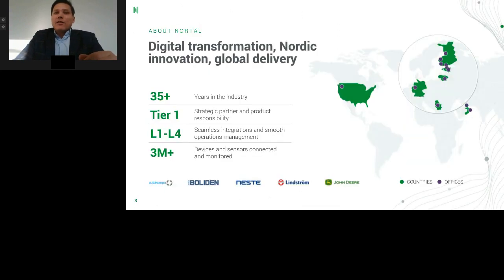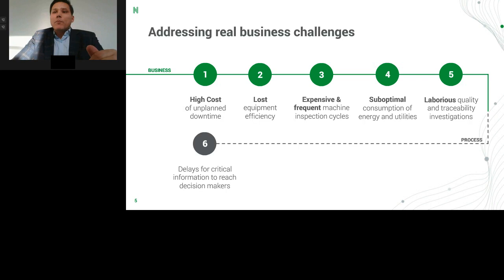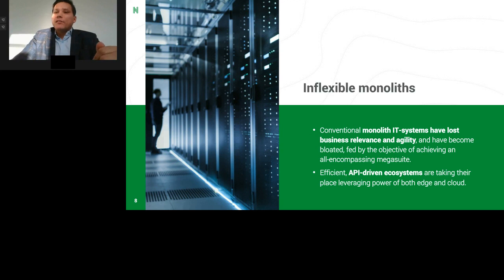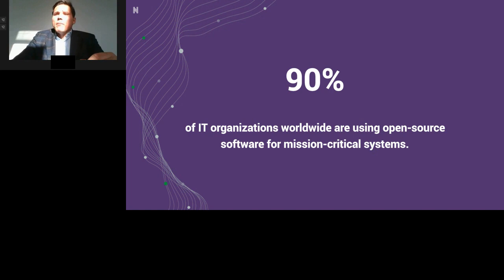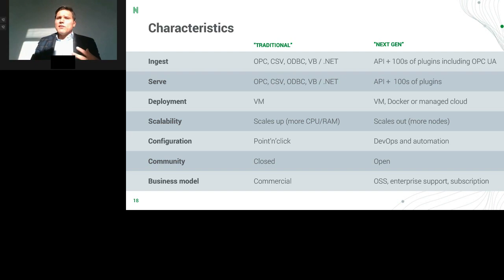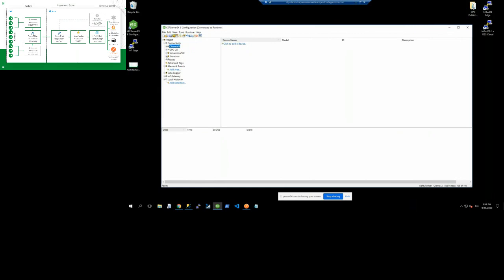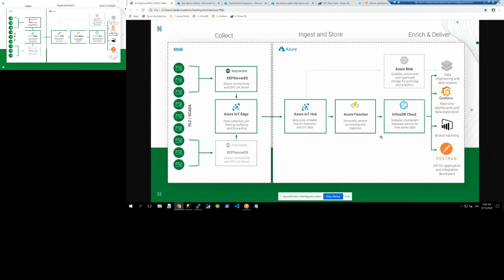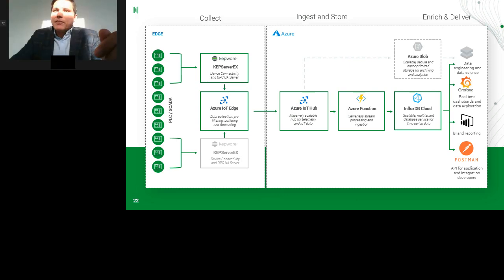Building an Industrial Process Historian with a Time Series Database on Microsoft Azure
Our Head of Industry, Ergin Tuganay, provided a hands-on demo for setting up a streaming data pipeline from industrial control system to operations dashboard at the Operational Excellence in Power & Utilities virtual event with InfluxData.